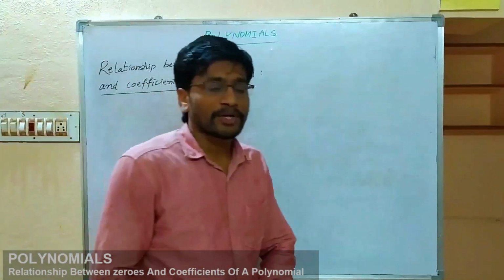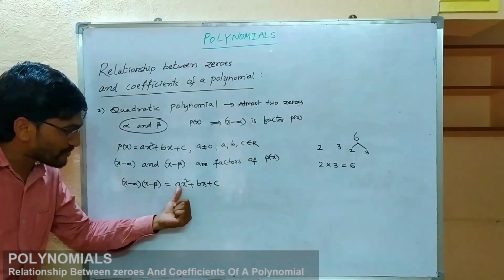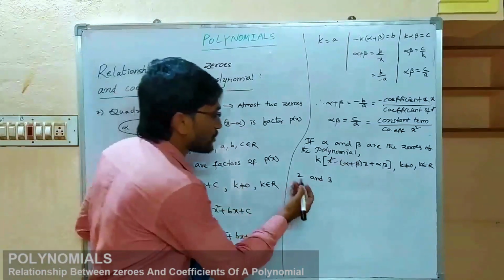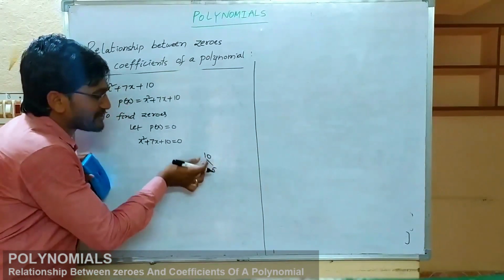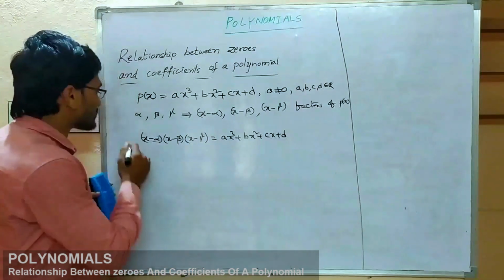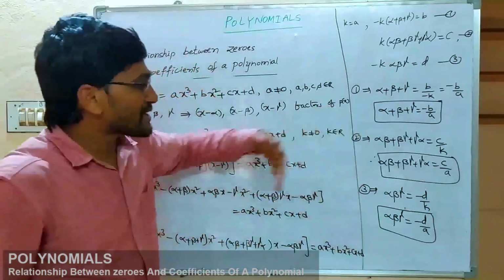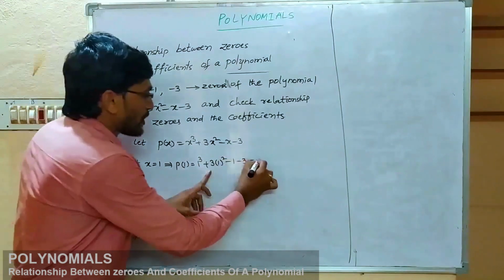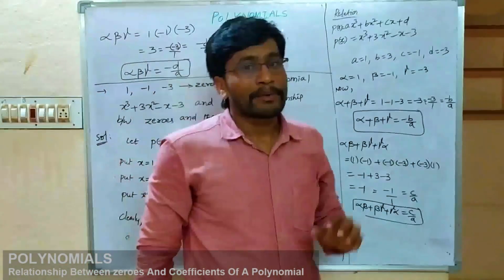Relationship between zeroes and coefficients of a polynomial (X class POLYNOMIALS)